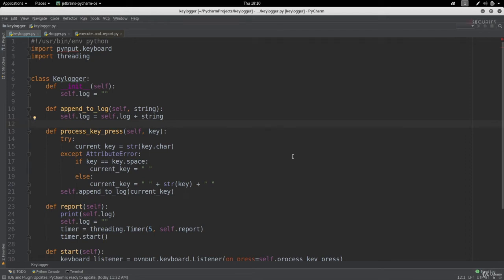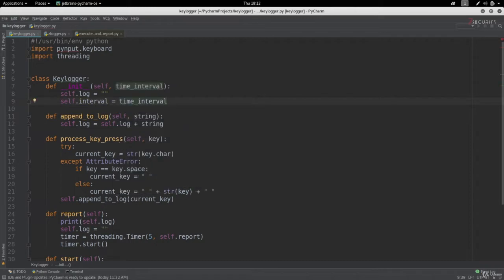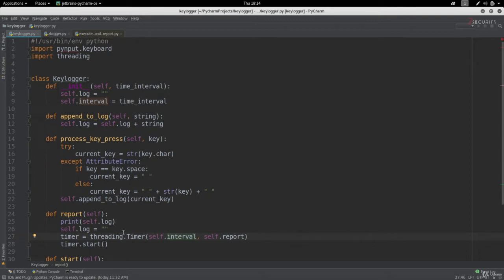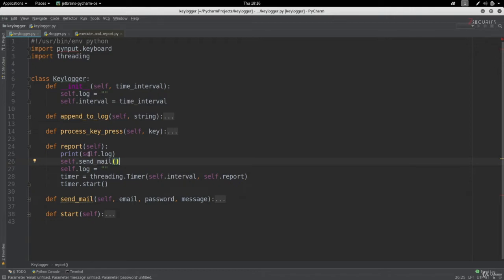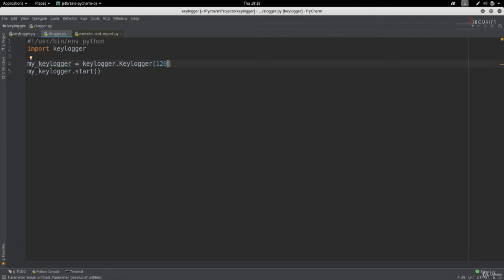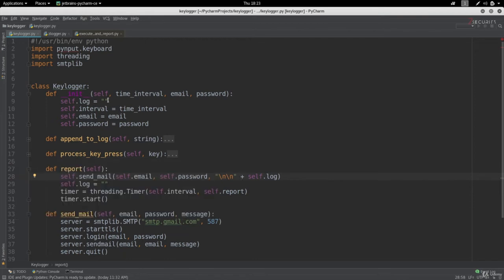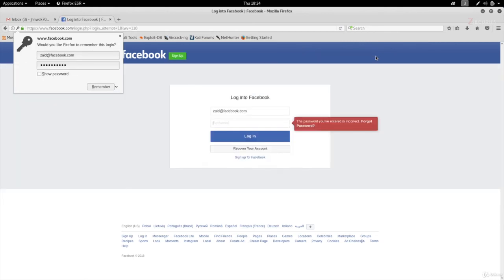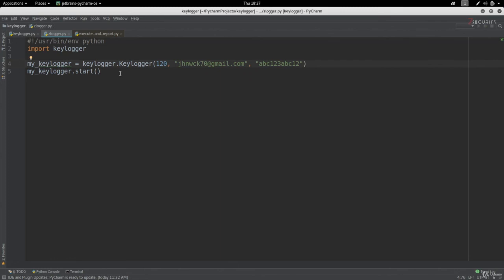8 Logging Key strikes and Reporting Them By Email